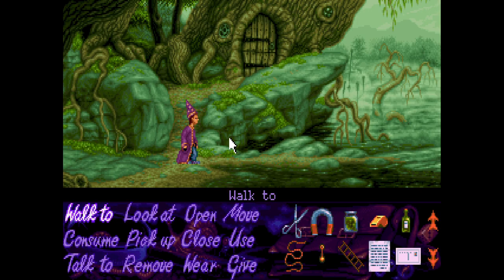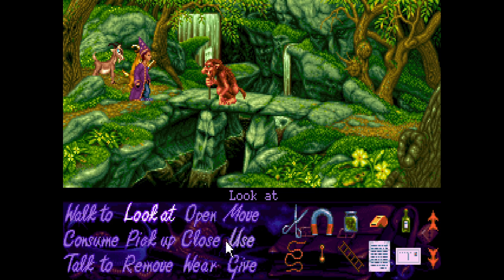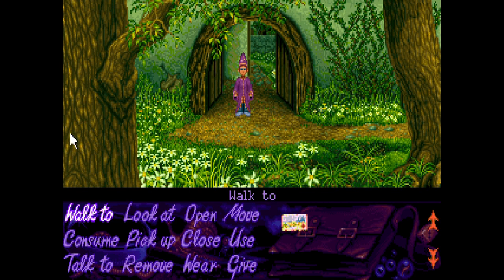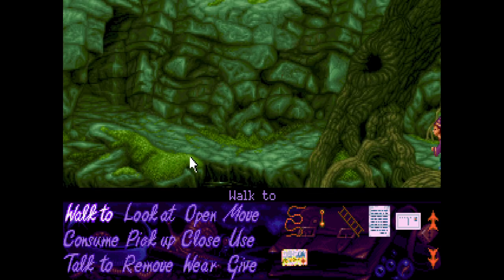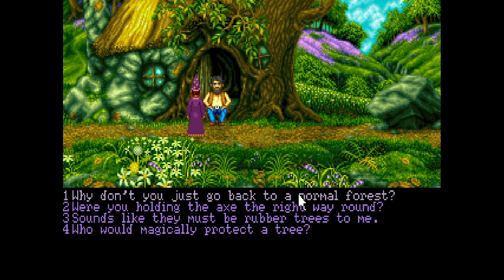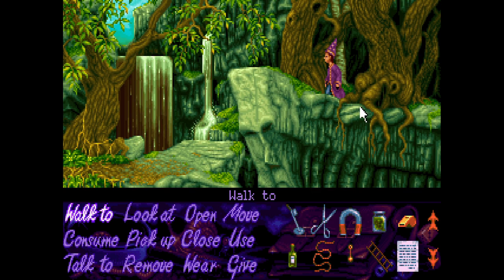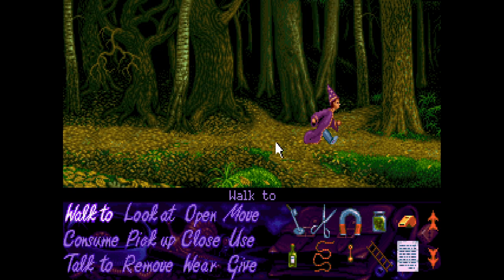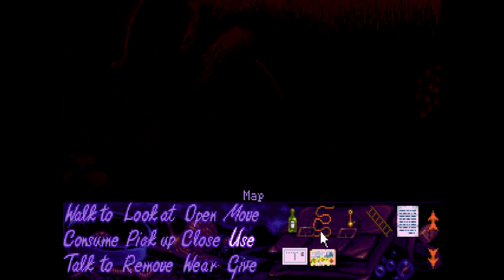THE DEPRESSED WOODCUTTER! | Simon The Sorcerer (BLIND) #5 (Legacy Edition)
My blind let's play playthrough series of Simon the Sorcerer Legacy Edition. There are some things that kids just shouldn't have to put up with. Being transported to some weird dimension full of goblins, dwarves, swamplings, stupid wizards and sleeping giants is definitely one of them. After escaping a "welcoming party", Simon discovers that he has been brought on a quest to rescue the wizard Calypso from the evil sorcerer Sordid.

In this episode, we continue further into the woods and find some new locations we've not been to before! We come across a Sleeping Giant, but it looks as though we'll need something to wake him up, and discover a Woodcutter who can't cut Enchanted Trees!